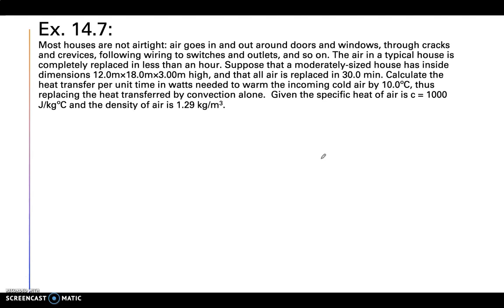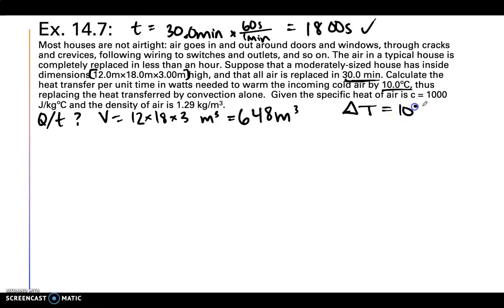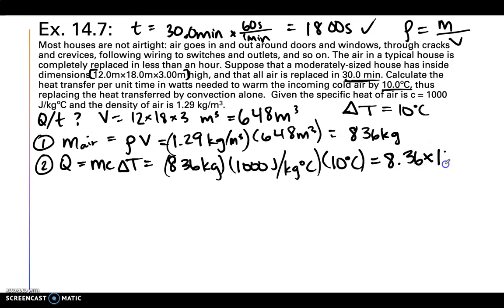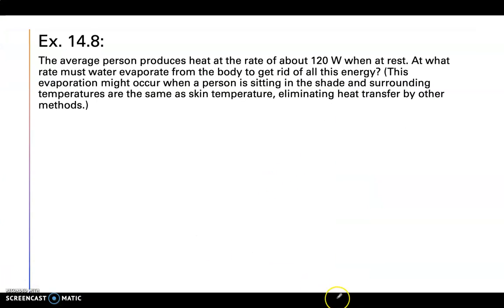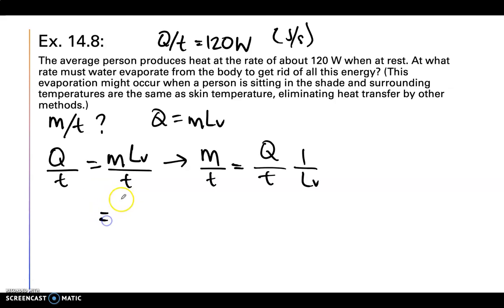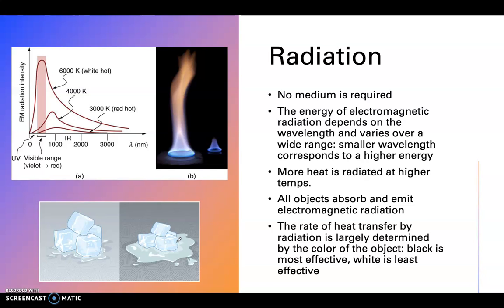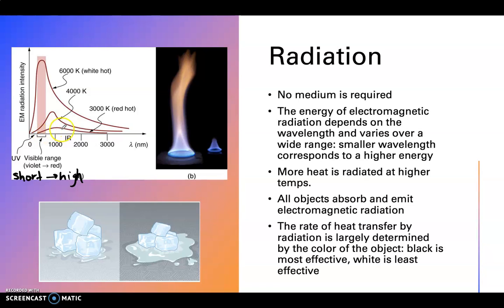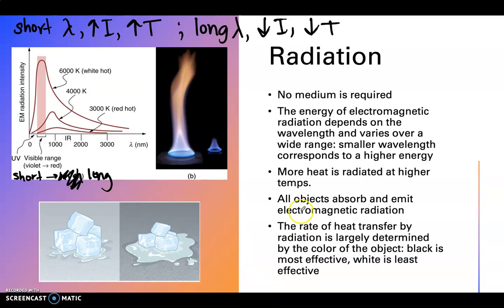Heat and Heat Transfer Methods P6